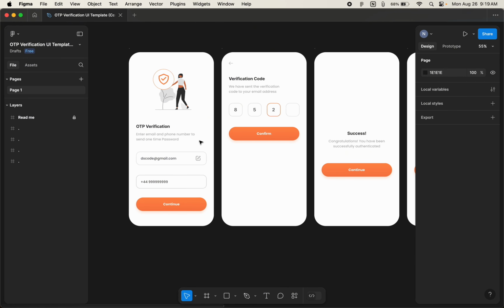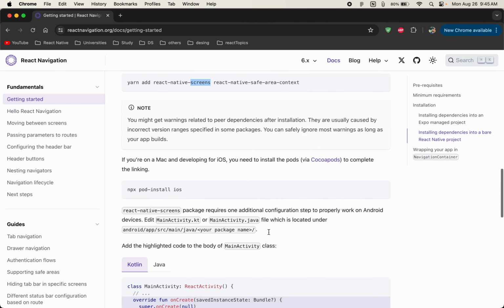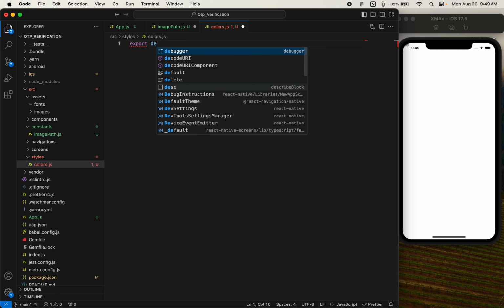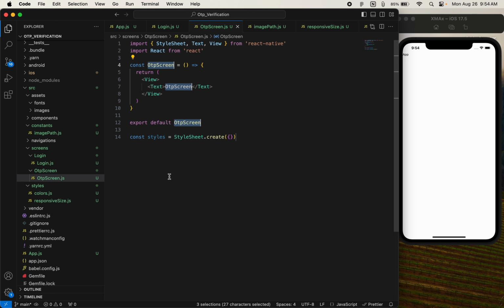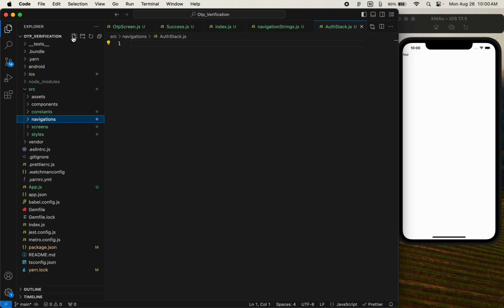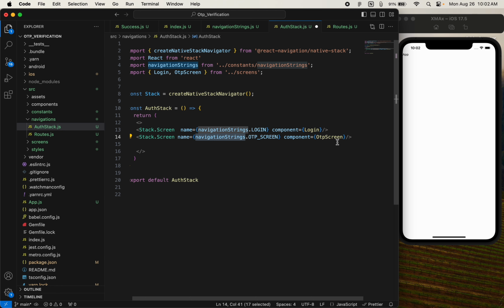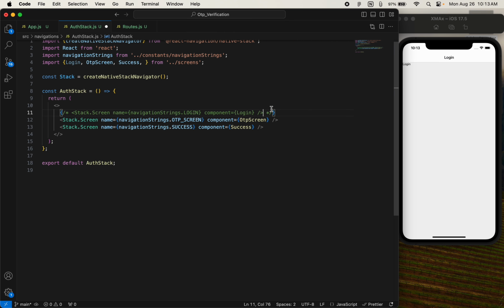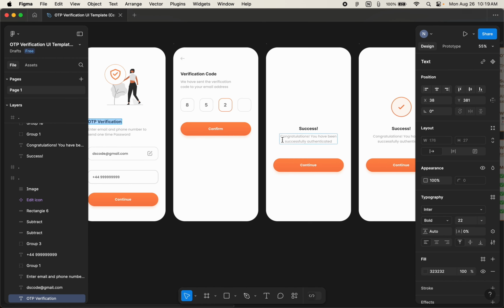React Native Authentication UI Project: Project Structure, React Navigation Setup, Styles (Part 1)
Welcome to our beginner-friendly video series designed for anyone looking to start their journey with React Native, from scratch to advanced levels. In this series, we'll guide you step by step, starting with downloading the project, setting up the folder structure, and installing essential libraries like React Navigation.

You'll learn how to organize your project, set up all the necessary screens, and configure React Native Stack for authentication routes. Whether you're just getting started or looking to solidify your foundational skills, this series will help you build a robust React Native project from the ground up.

others